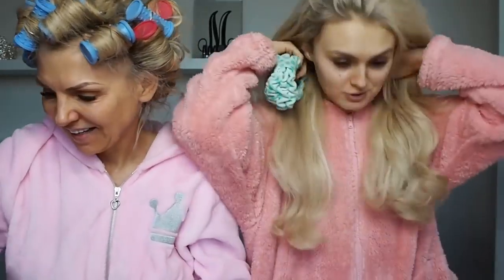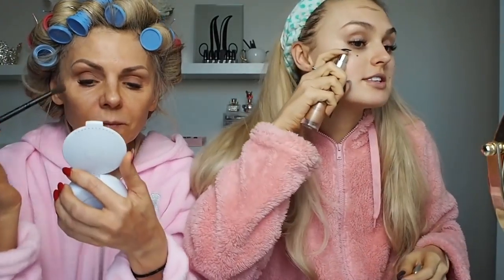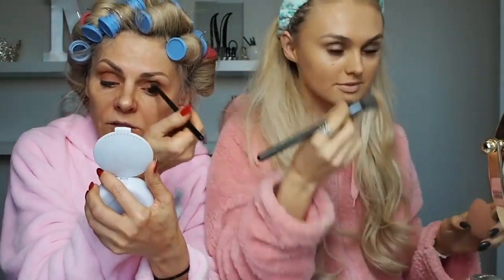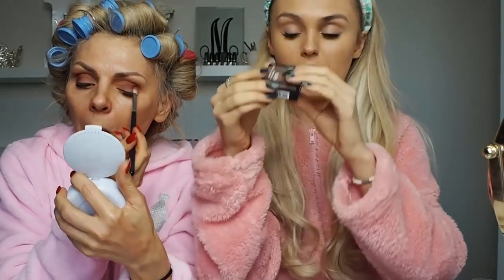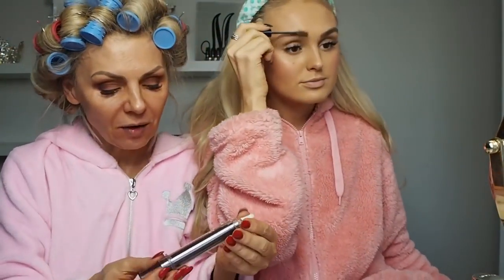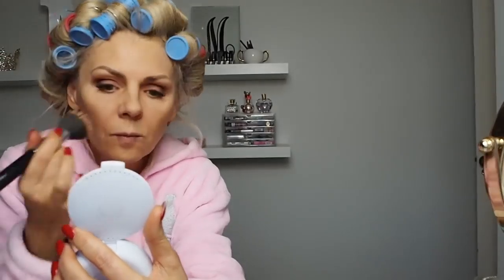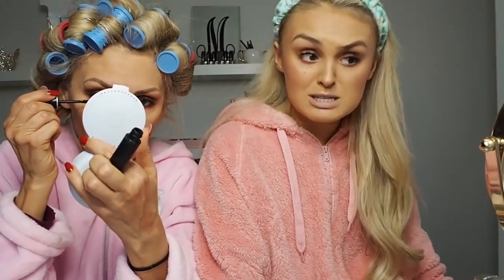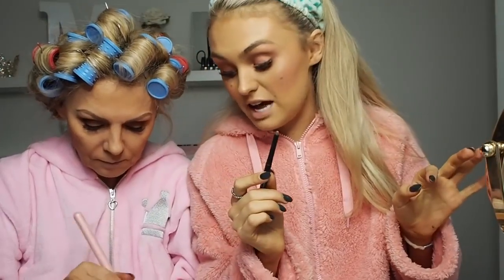GET READY WITH US Mum